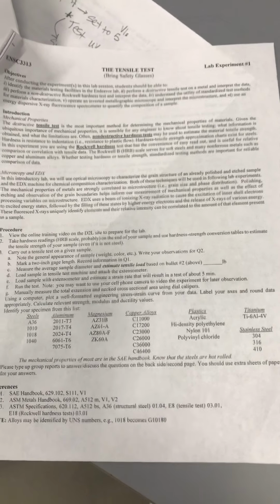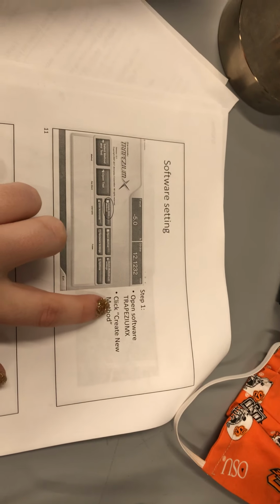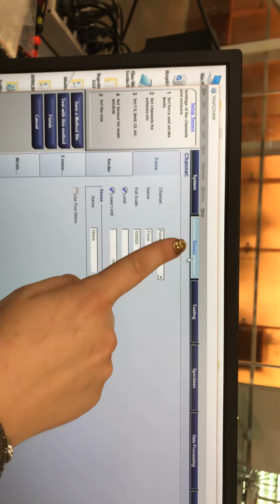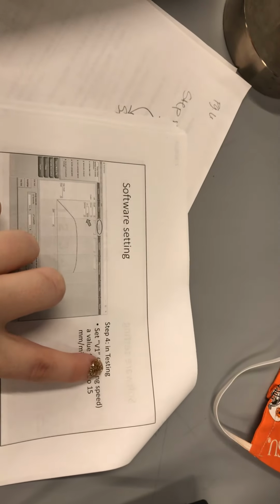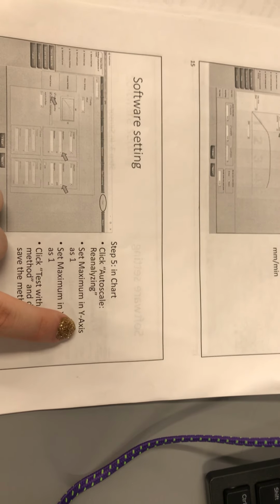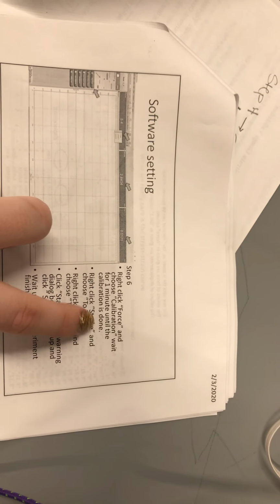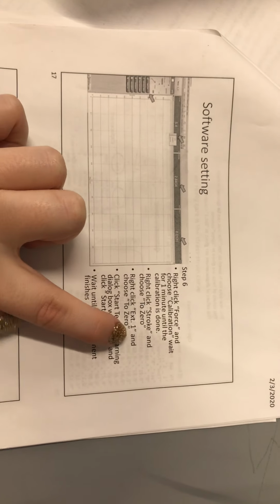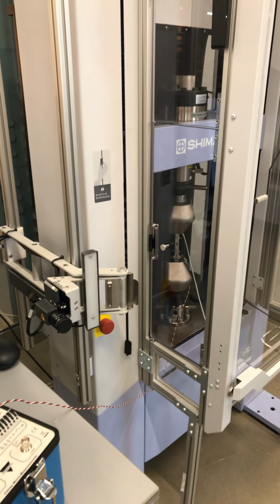Tensile Test 12